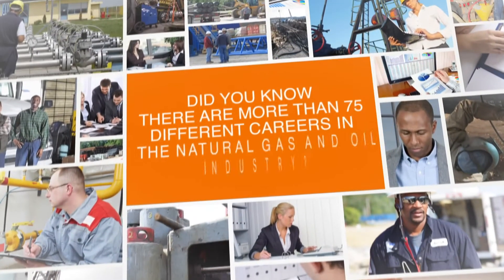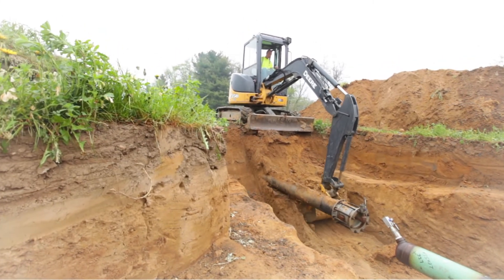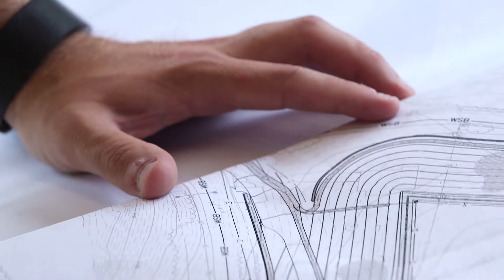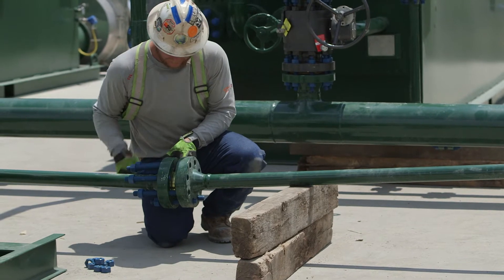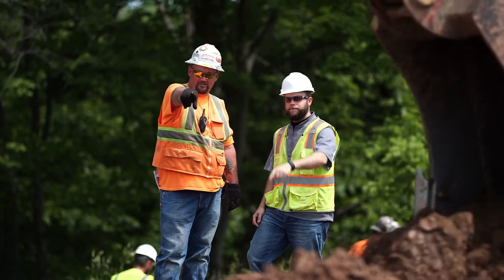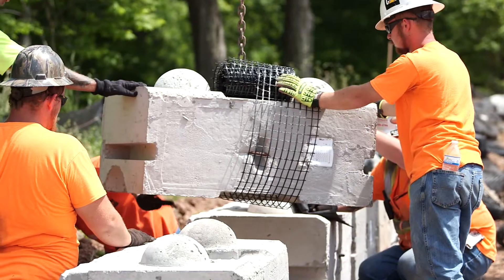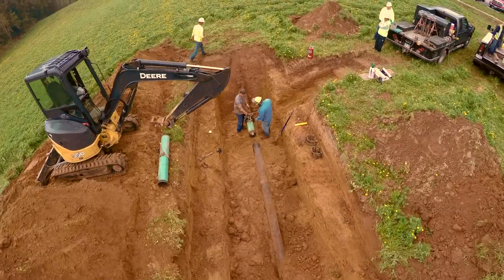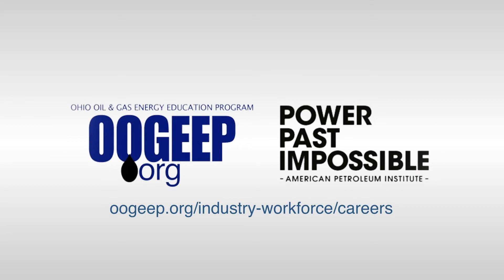Construction Coordinator / Construction Technician Careers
Construction Coordinator and Construction Technician positions are introduced in this video as they apply to the natural gas and oil industry.